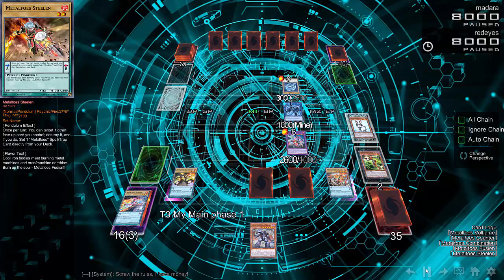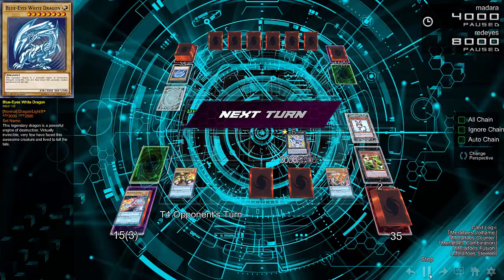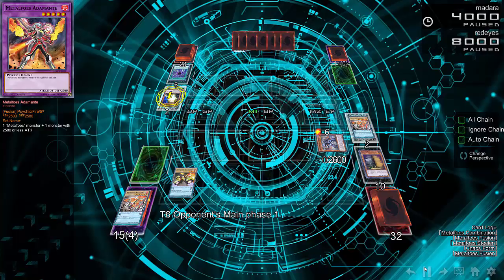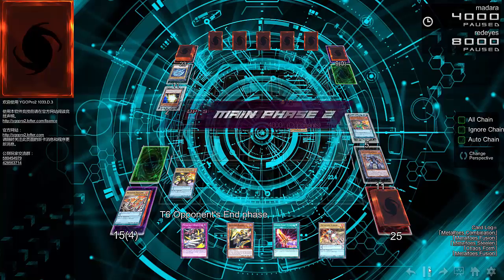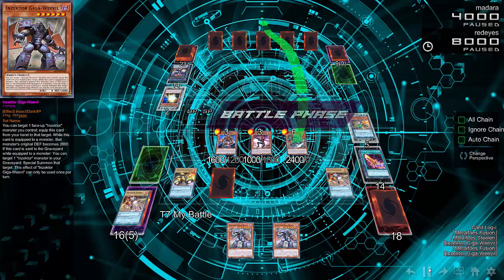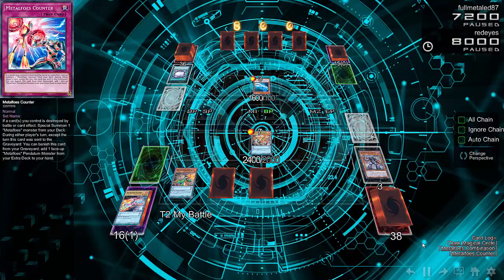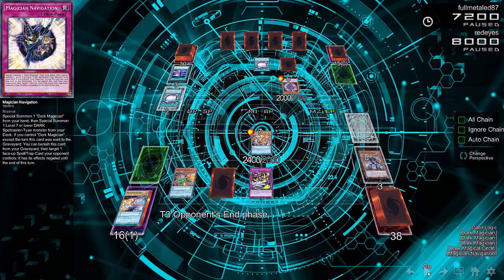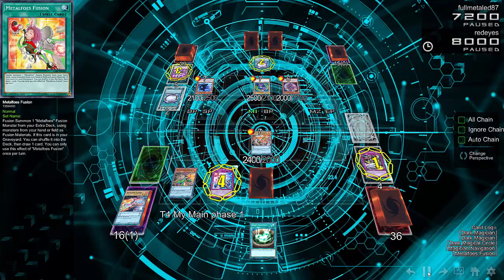MetalZektors are back for Link Format, but can they keep up ?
- I HIGHLY advise those of you who like ygopro percy to come to discord even if you already have the program for latest news and weather.